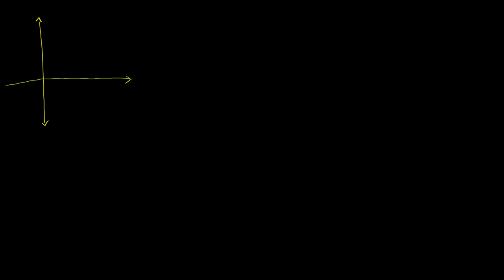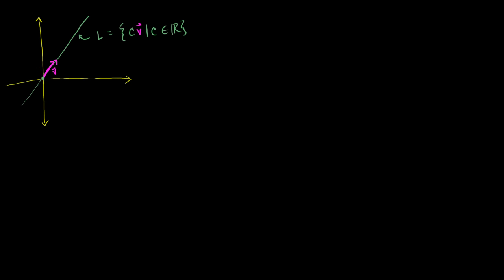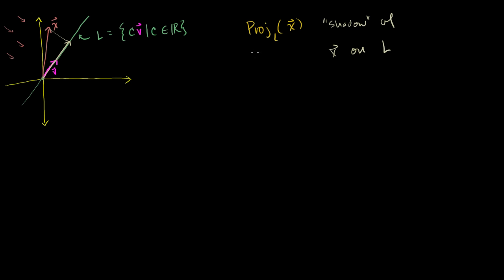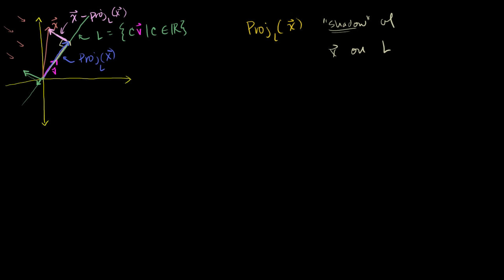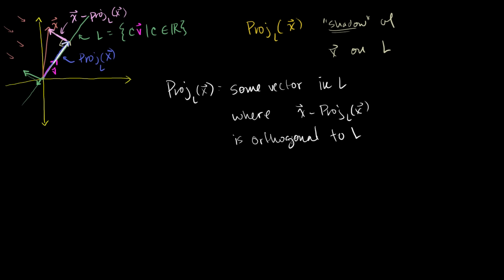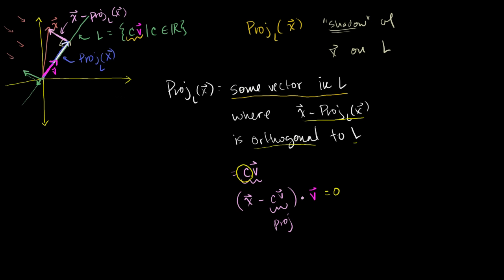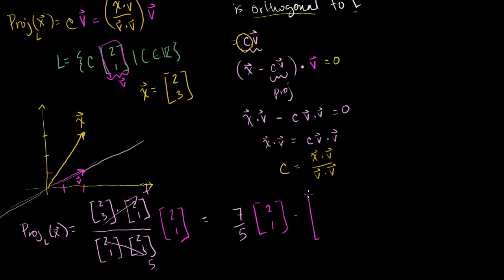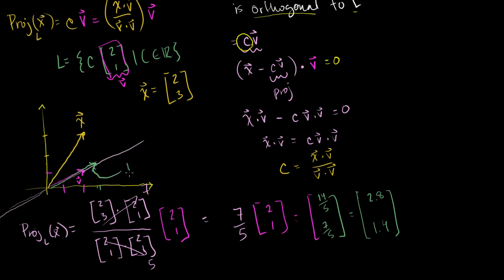Introduction to projections | Matrix transformations | Linear Algebra | Khan Academy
Determining the projection of a vector on s line